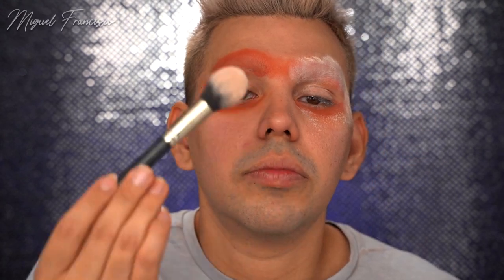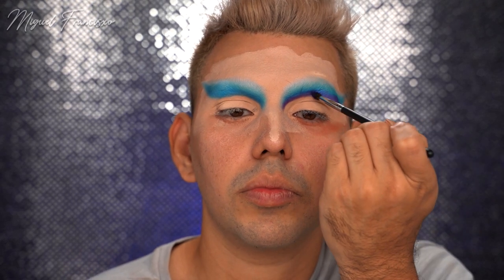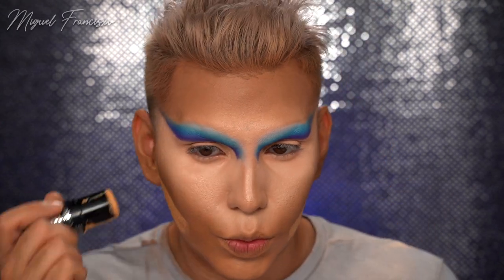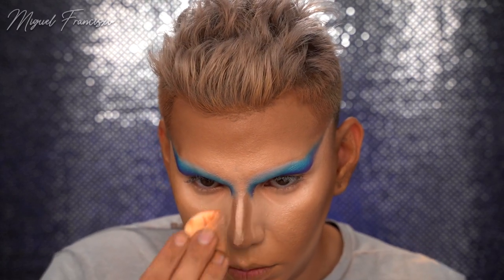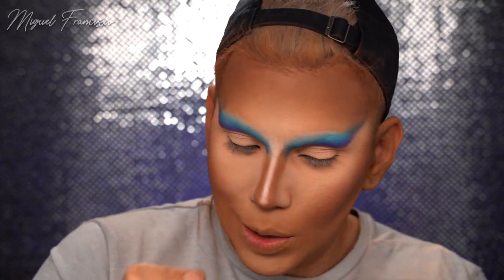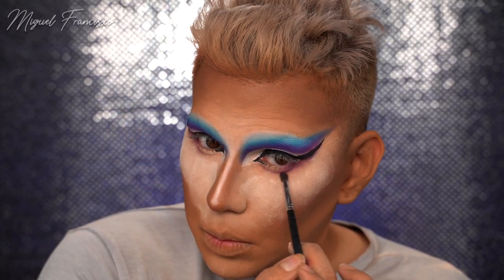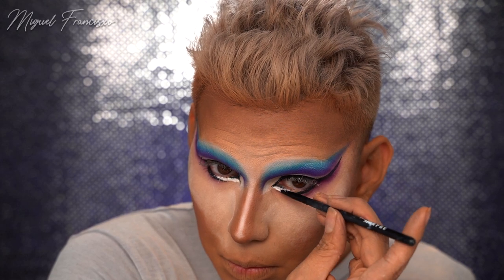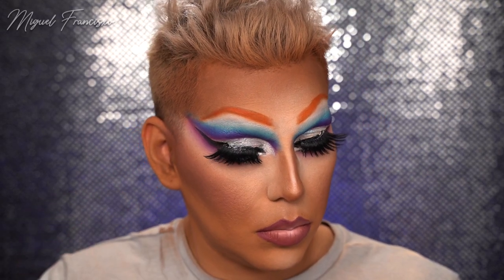Mini Controversy Drag Transformation Ft. ShaneXJeffree | MiguelFrancisxo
Hey Guys! It’s been SOOOOO long. Oh, how I have missed filming! I wanted to come back and thought doing a look with the much anticipated MiniControversy by ShaneXJeffree would be the perfect video to start off with! The shadows in this pallet are soooo Pretty!! I love a blue moment. They were is easy to blend, but I wouldn’t expect anything less from Jeffree Star Cosmetics! I hope you guys enjoy this video and def let me know if there is anything you want to see.

- Drop an 🧡 in the comments

⚠️ All three must be done to qualify and is for US only. Winner will be announced on November 25tth. ⚠️

✨ I'll be doing ANOTHER MINI CONTROVERSY GIVEAWAY on my Instagram @miguelfrancisxo so head over there to increase your chances! ✨

Instagram | Twitter | Snapchat: @MIGUELFRANCISCO